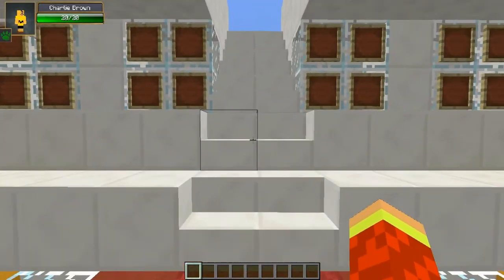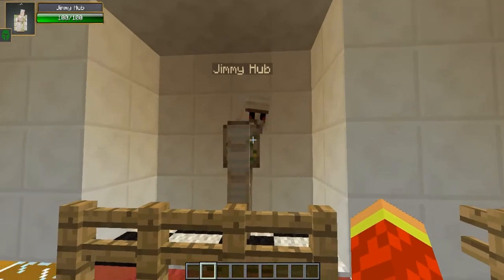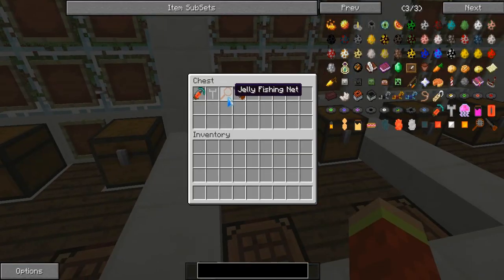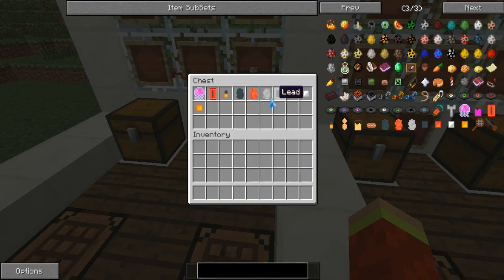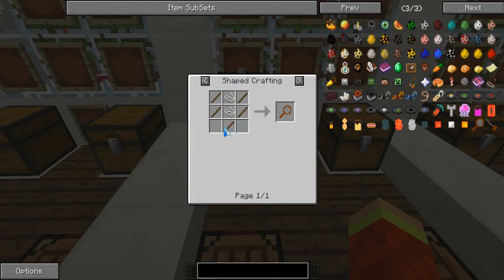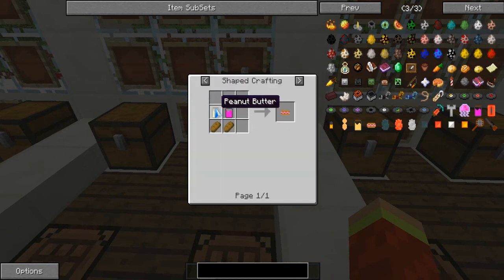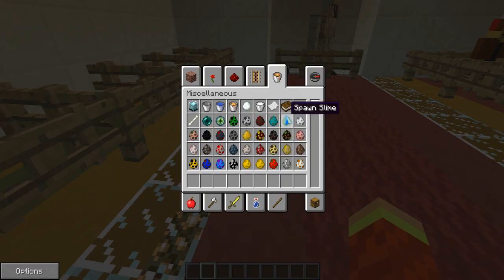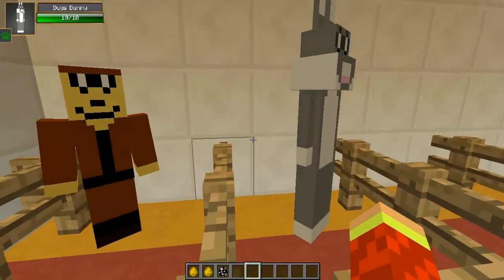Minecraft | TOON TOWN! (Spongebob, Gary & More!) | Mod Showcase [1.7.2]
► InGameName: GoddzOfLight

► Music Credit

► The Name Of The Song
●Antoine Lavenant - Street Fighter (Dubstep Remix)